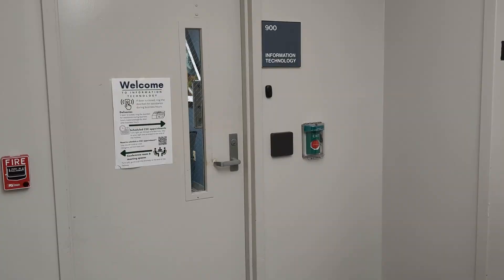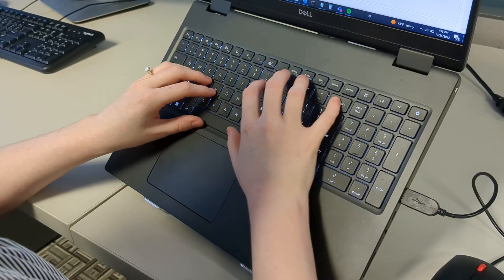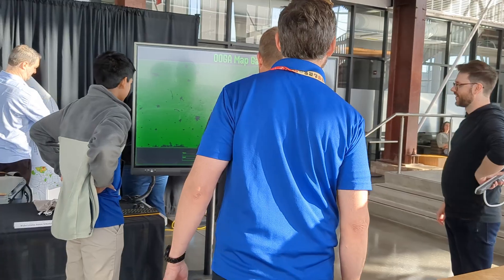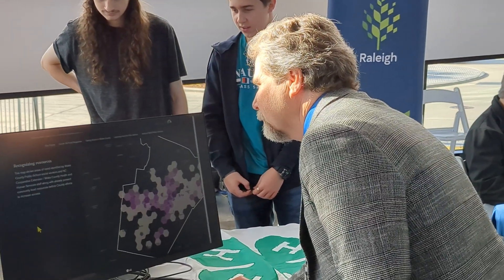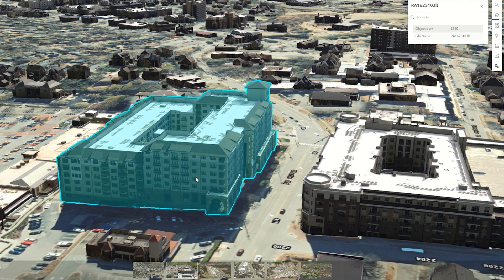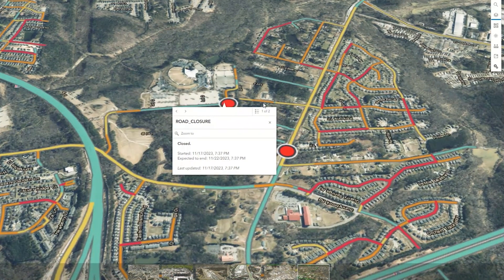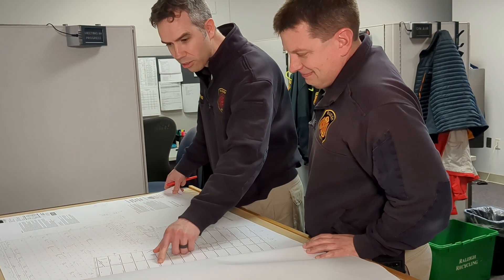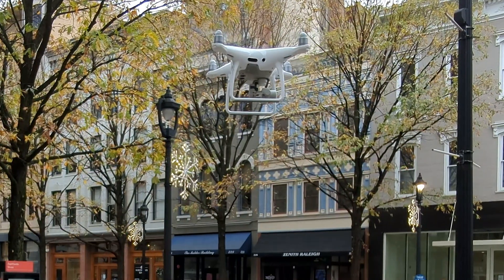This is What I Do: Wrangle data, create mapping tools, and test drive new technology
Meet Mary Smith, a Senior GIS Analyst in our Information Technology Department. Mary loves her job because she gets to be a programmer one day, a map maker the next, and a web developer later that week. Her work is behind the scenes of many critical aspects of City governance.